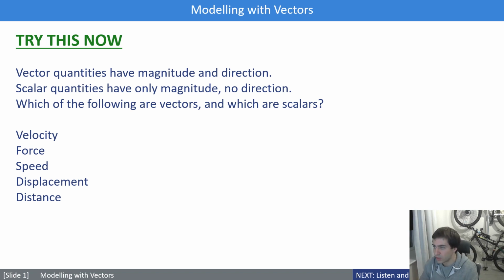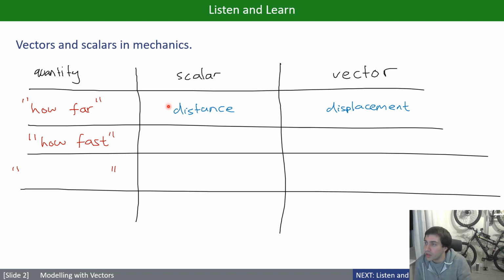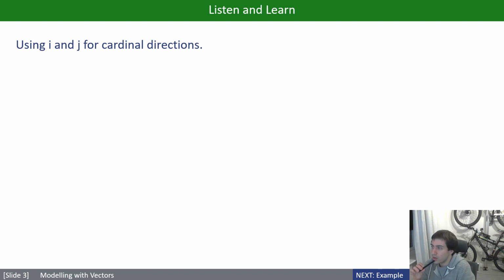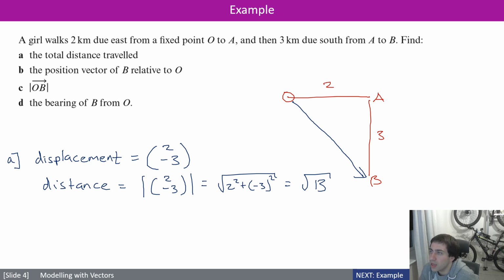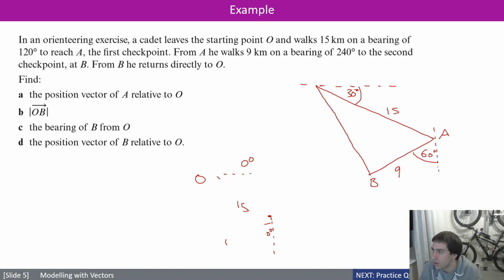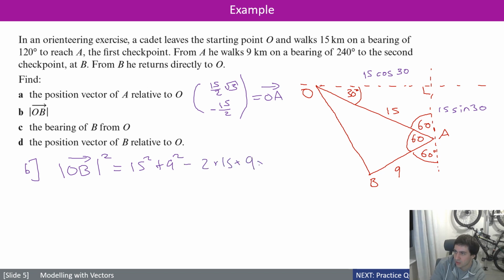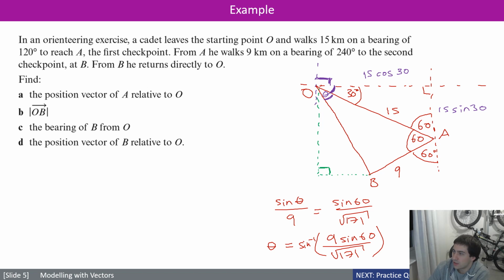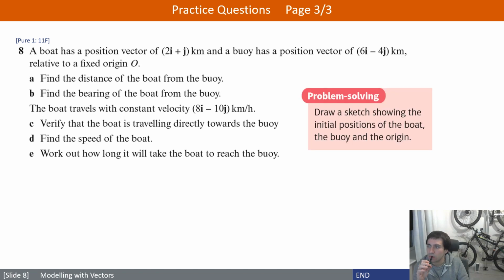P09 — Vectors — Modelling with Vectors